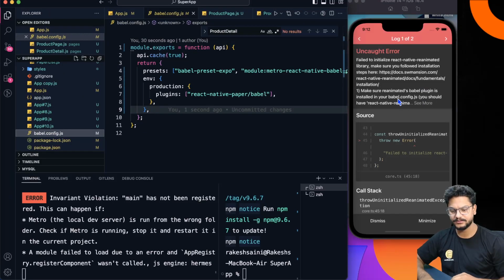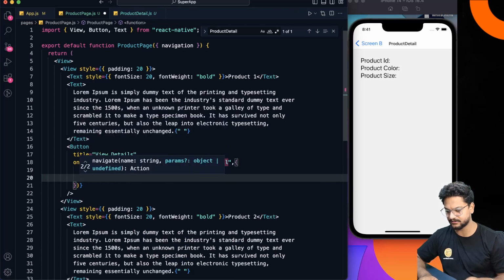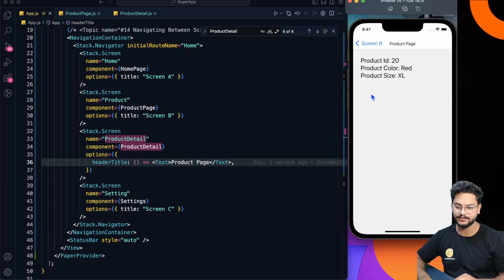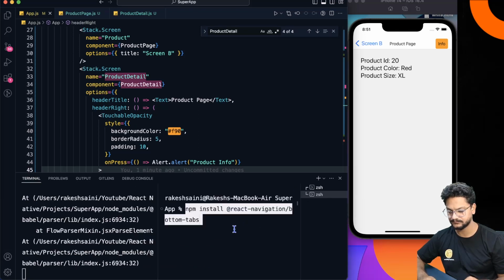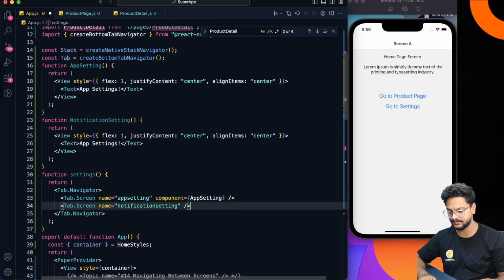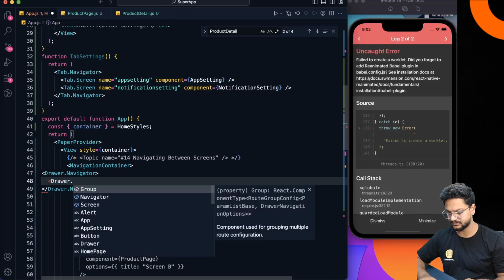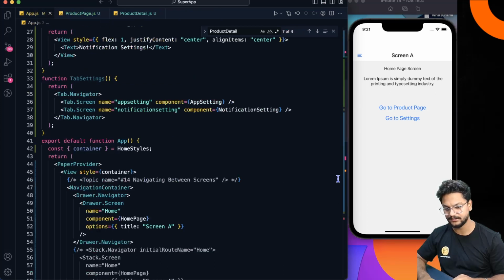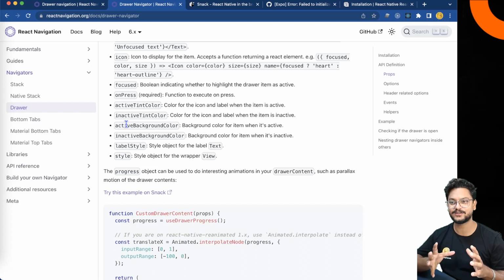#15 Navigating between screens Part 2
This video will cover very interesting topic and concept of React Native router. Video cover below topics.

2:00 Passing data while navigating to different screen
5:00 Adding a button to the header
8:15 Tab Navigator
13:00 Drawer Navigator
 Nesting navigators